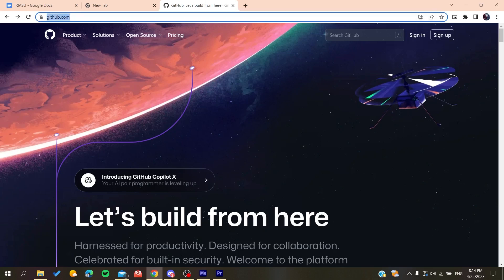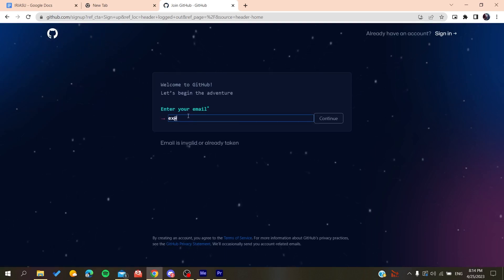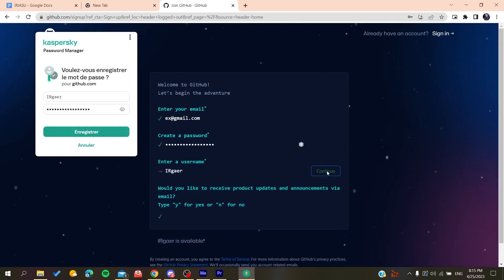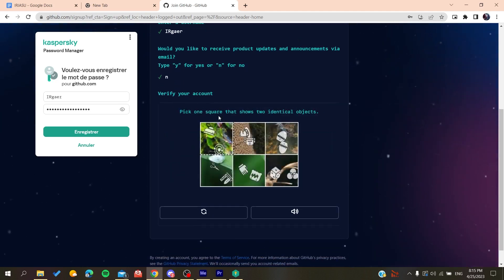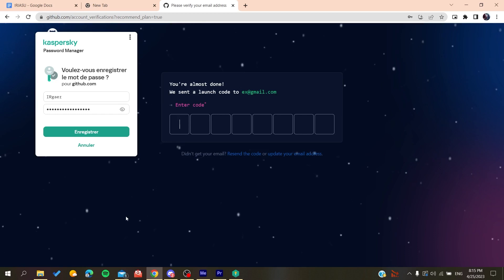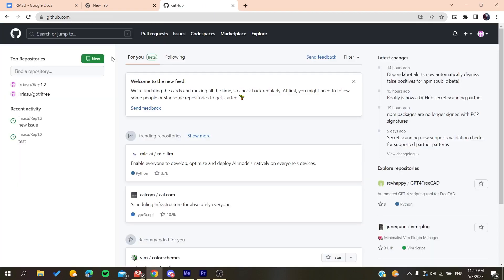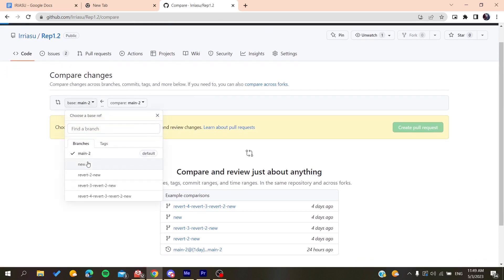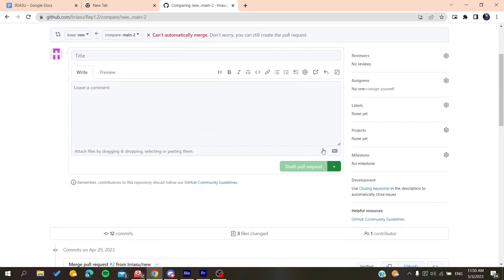How To Open Draft Pr GitHub Tutorial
Today we talk about open draft pr github,github pull request,pull request,github tutorial,pull request tutorial